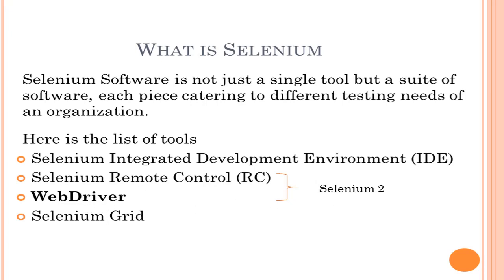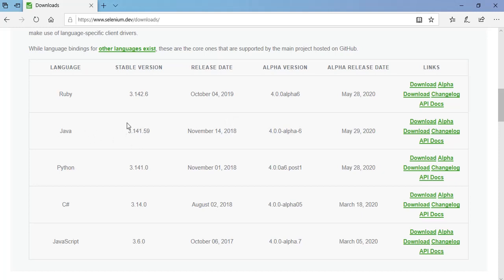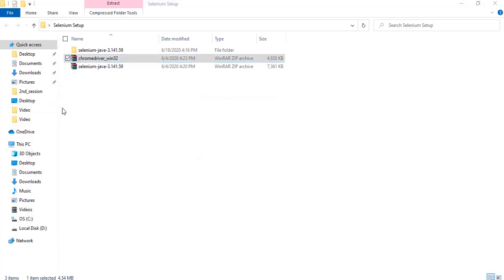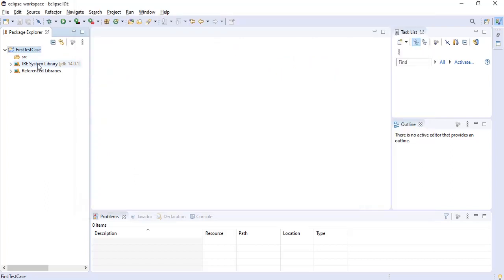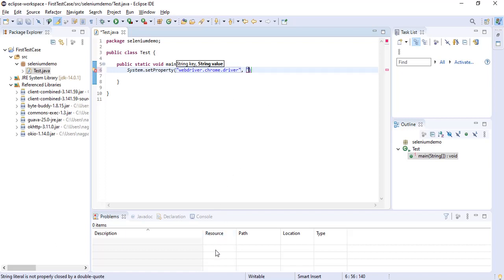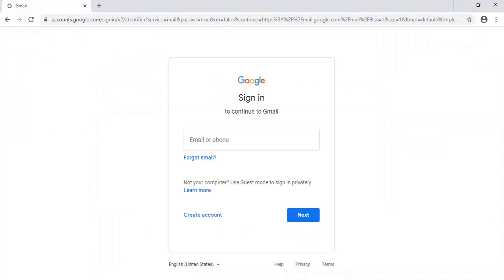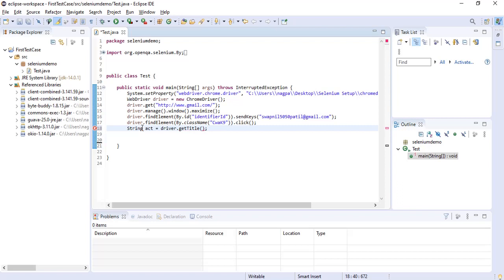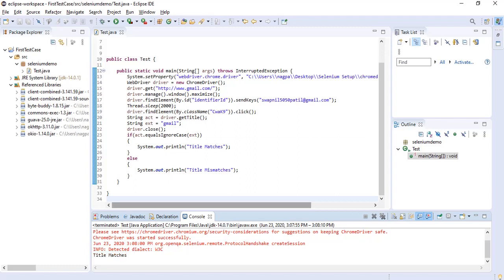Selenium for Beginners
Video covers : 1)What is Selenium
                          2)Setup and configuration of Selenium
                          3)Hands-on with Selenium